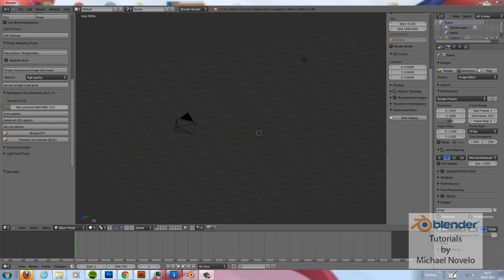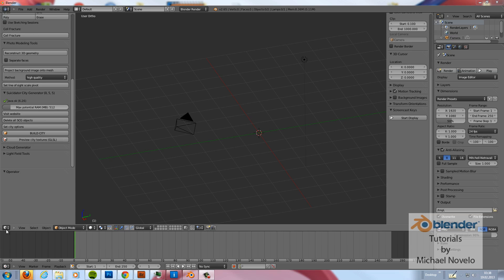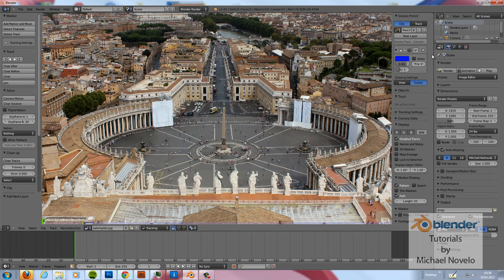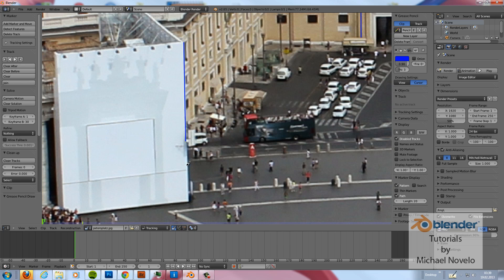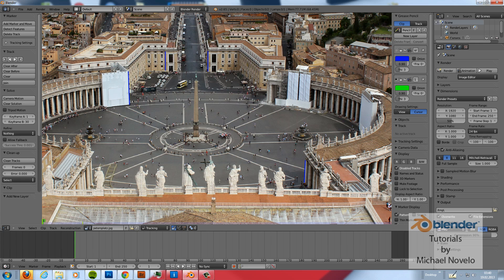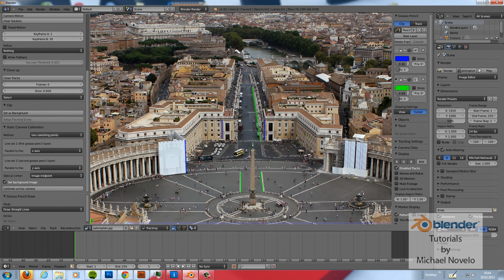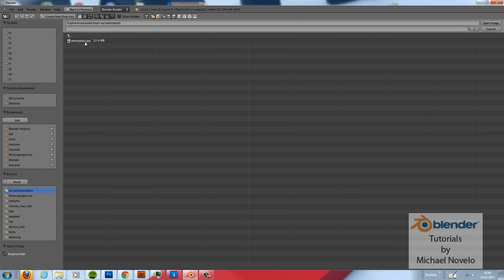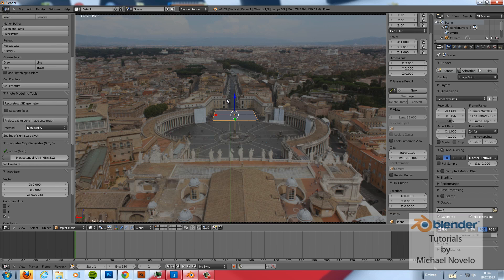Blender Tutorial: Blender camera calibration Toolkit (english Version)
In this tutorial i show you how to use the Tool BLAM (Blender camera calibration Toolkit)